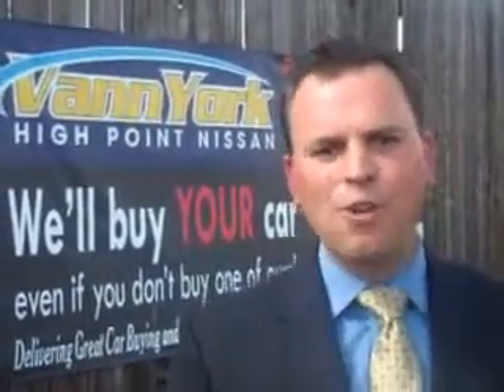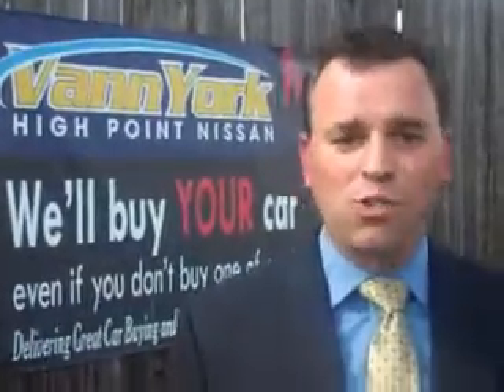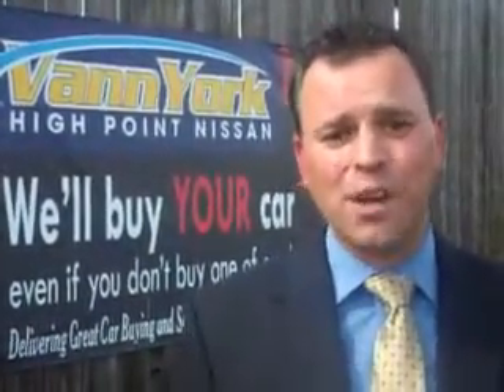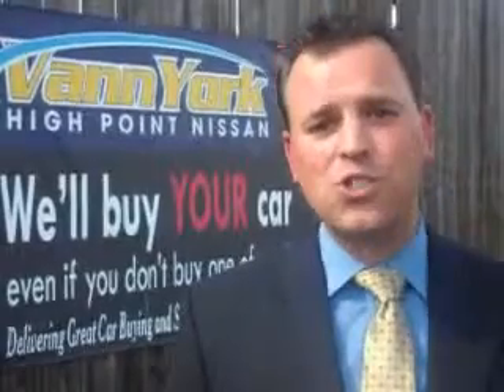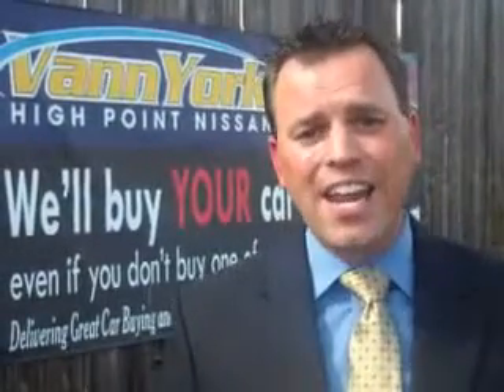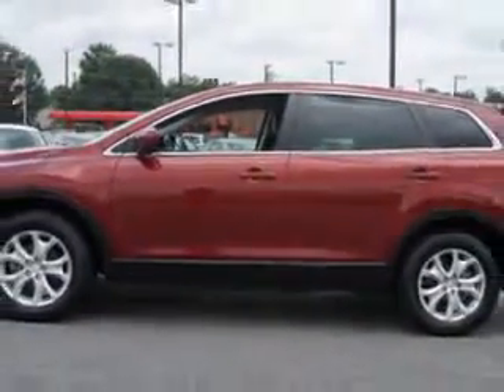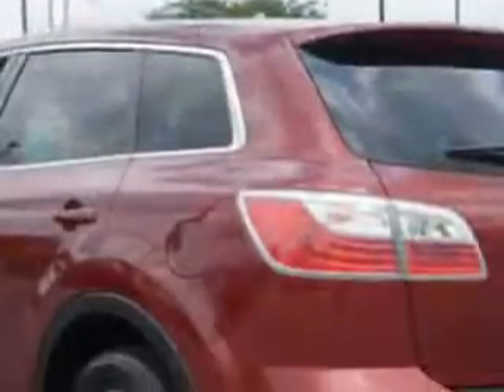Used 2012 Mazda CX-9 Touring Greensboro, Winston Salem High Point, Kernersville NC Vann York's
Used 2012 Mazda CX-9 Touring Greensboro, Winston Salem High Point, Kernersville NC Vann York's, At Vann York's High Point Nissan, we know you are looking for a vehicle to solve everyday task. Whether loading the kids soccer equipment or having a night out with your friends. You will have the room you need making those everyday task an ease to accomplish. Imagine driving this Copper Red Mica Mazda Cx-9 SUV, equipped with a 6 Cylinder engine and an automatic transmission. Enjoy an impressive 24 miles to the gallon on this family SUV with features like Remote Power Door Locks, Heated Driver and Passenger Seating, Leather Trimmed Upholstery, Privacy Glass, Heated Outside Mirrors, Rear Air Conditioning, Rear Spoiler, Power Driver and Passenger Seating, Alloy Wheels, Tire Pressure Monitoring System, on steering wheel audio and cruise controls, and much more. Enjoy the drive, feel safe, and have peace of mind in this Mazda Cx-9. See us at Vann York's High Point Nissan today!
MILES: 33,586
VIN:JM3TB2CA8C0346610

1810 S. Main ST.
High Point, North Carolina 27261